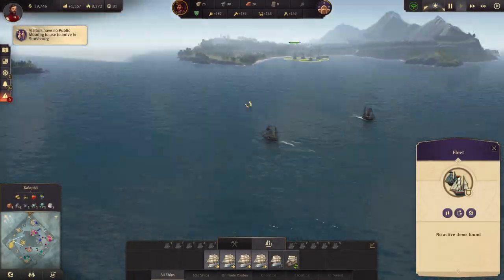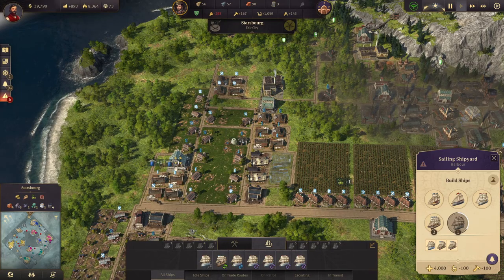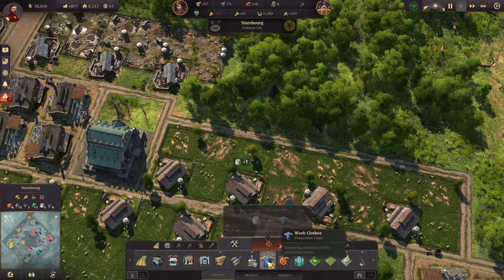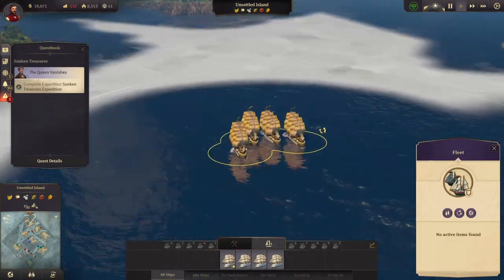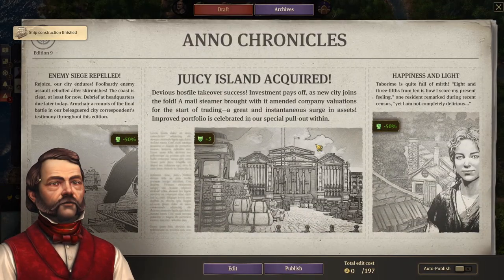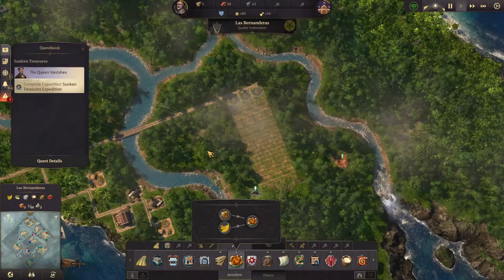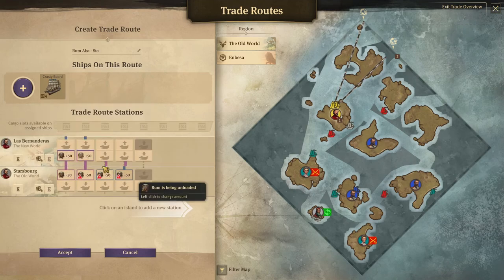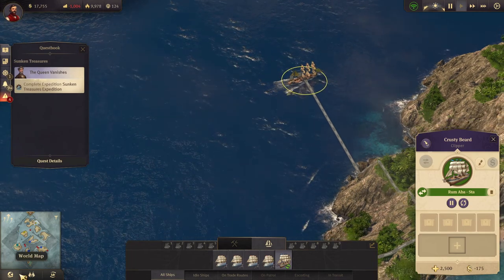Lets Play Anno 1800 Modded Ep9 | All DLC | Back in the New World